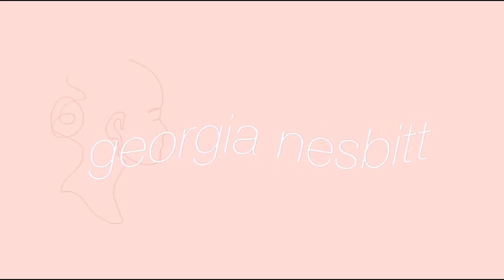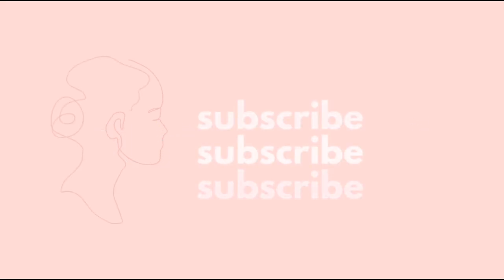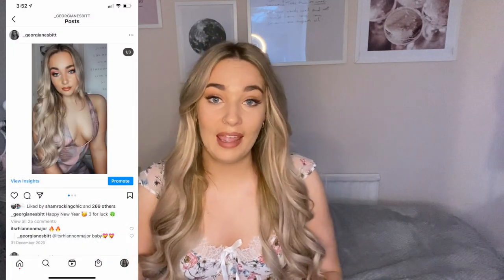MY EVERYDAY HAIR TUTORIAL W/ MARK HILLS PICK ’N’ MIX CURLER | Georgia Nesbitt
Hello!

Welcome to my new video and my channel. This is my everyday hair style tutorial! I’ve linked the barrel and handle down below, if you want links to anything else let me know. I hope you’re all keeping well.  If you've got any video ideas please let me know :)

See you next Sunday for another video.

Thanks!
G x